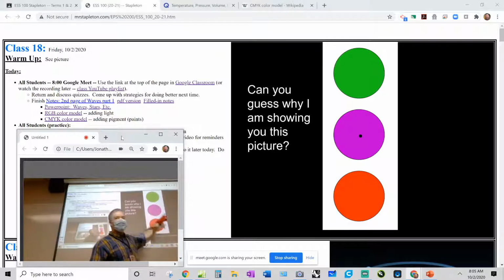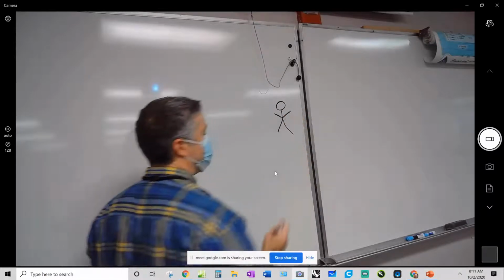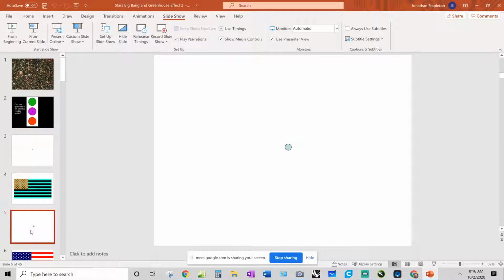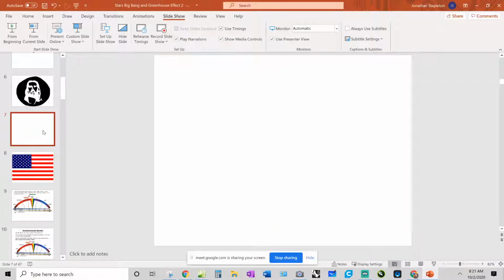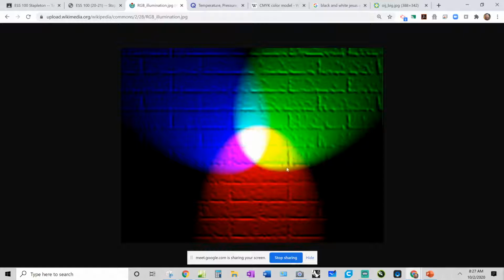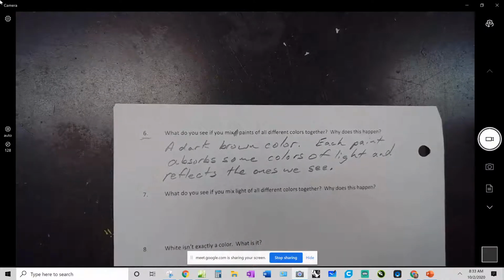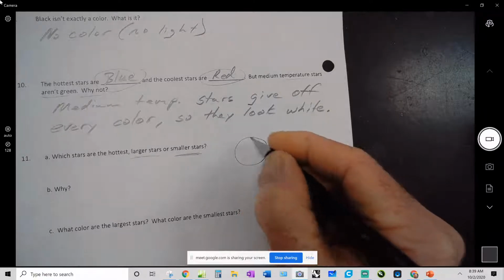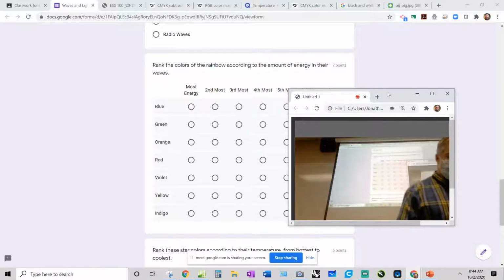ESS Class #18 Meet -- More about Light and Waves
Finishing the notes on light and waves